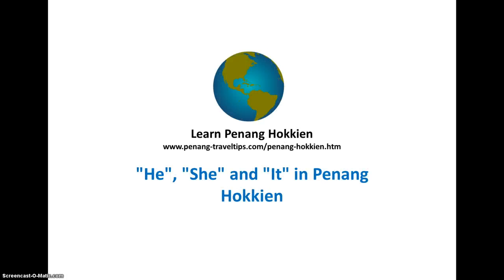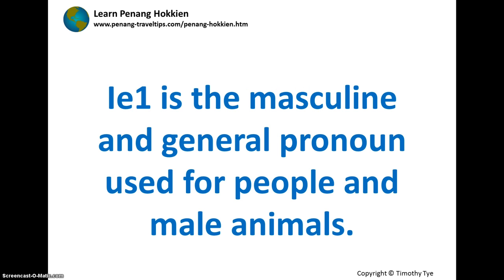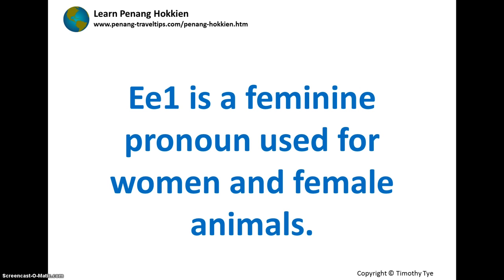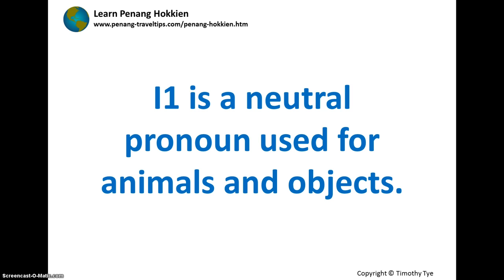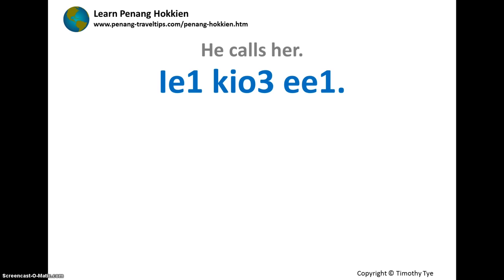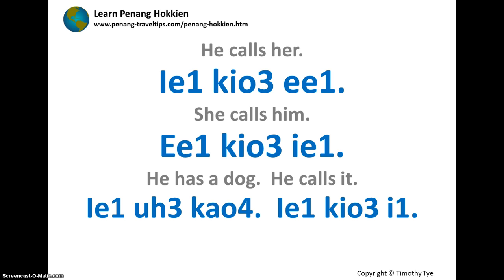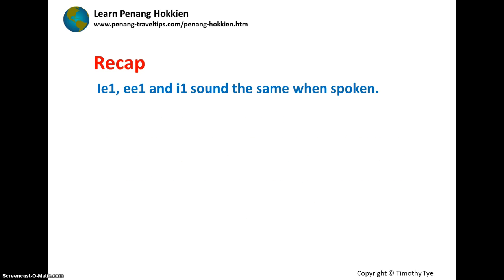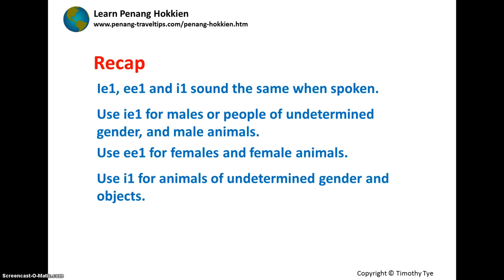He, She and It in Penang Hokkien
Learn how to use the third person pronouns for He, She and It in Penang Hokkien